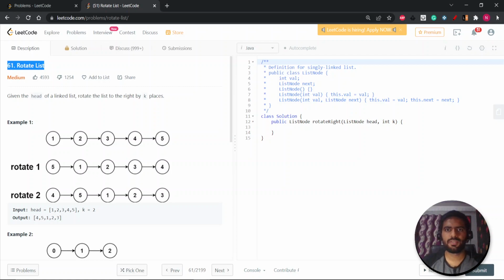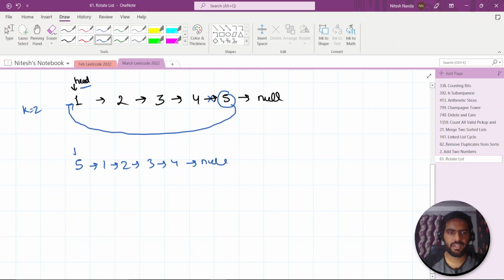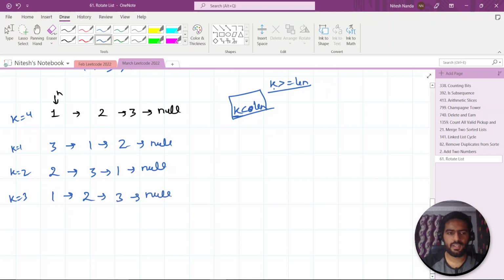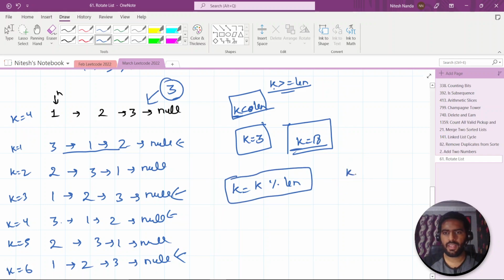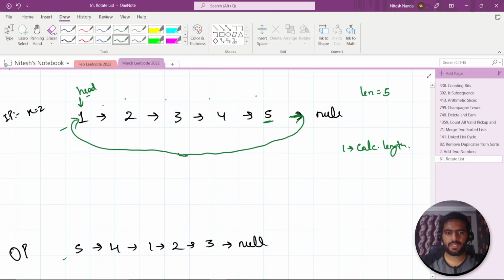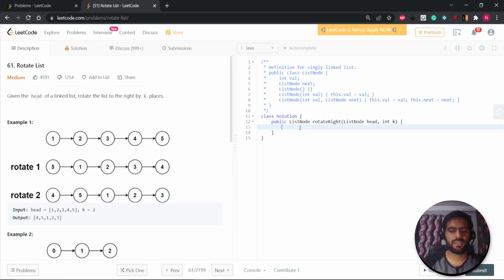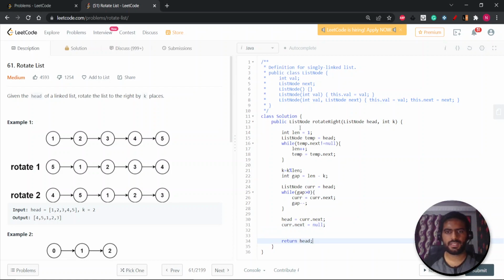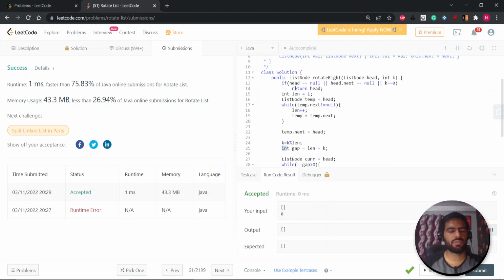Rotate List | Leetcode 61 | Linked List | Two Pointer